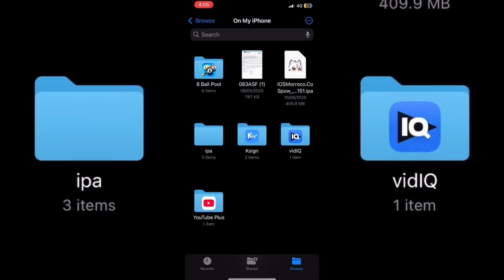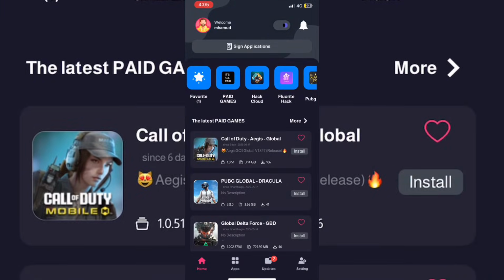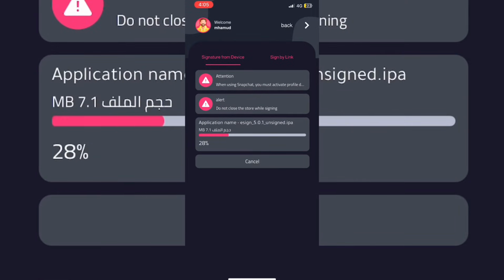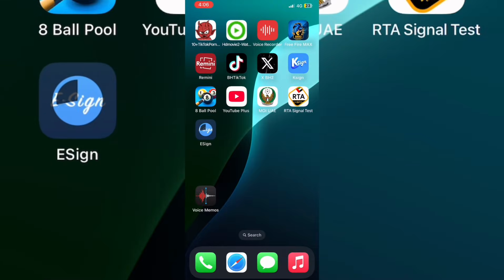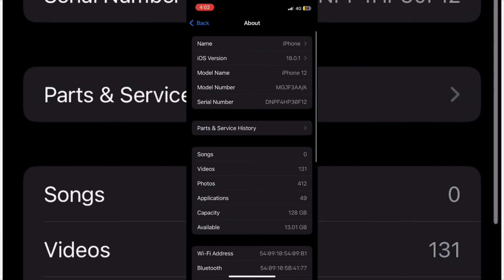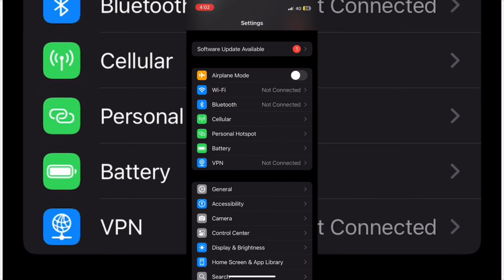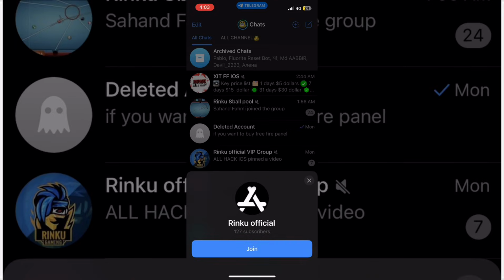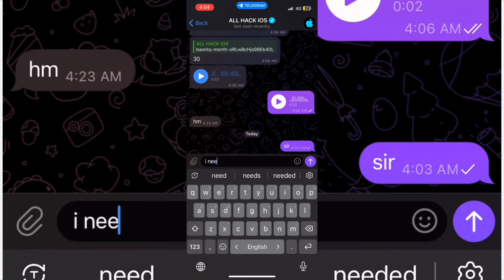🔥 NEW ! Install E-Sign on iOS | Install IPA Files on iPhone & iPad (No PC) iOS 15 - iOS 18.5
🚀 INSTALL ESIGN + IPA FILES on iOS WITHOUT PC or JAILBREAK!
This is the latest working New method to install ESign and Install IPA files on your iPhone or iPad — no computer, no jailbreak, no paid tools needed!

✅ Fully Working on:
🔹 iOS 15
🔹 iOS 16
🔹 iOS 17
🔹 Latest iOS 18.5

✅ What You’ll Learn:
🔹 How to install ESign on iPhone/iPad 📥
🔹 100% working method for iOS 15, 16, iOS 17, and Latest  iOS 18.5 ✅

If face problems then try this

Avoid App Revokes on iOS | ESign, Scarlet & Feather Signer Guide on iPhone & iPad + HUGE Giveaway!

esign ios
latest esign on ios 18.5
install ipa files on iphone & ipad on ios 18.5